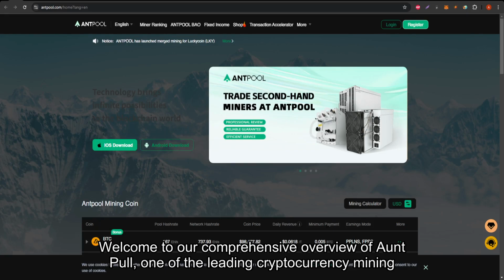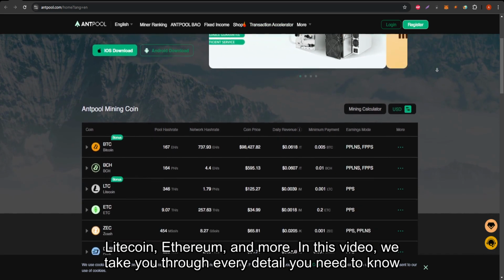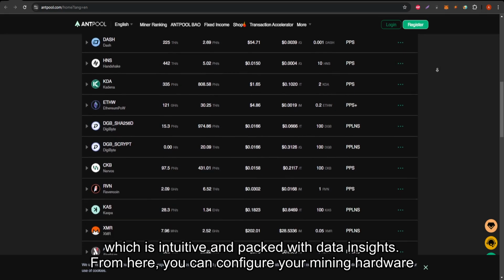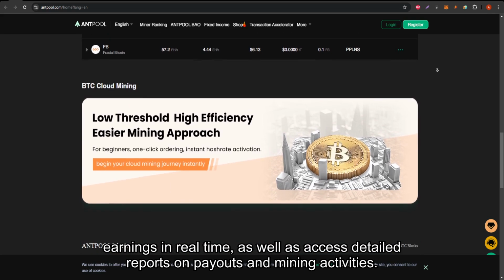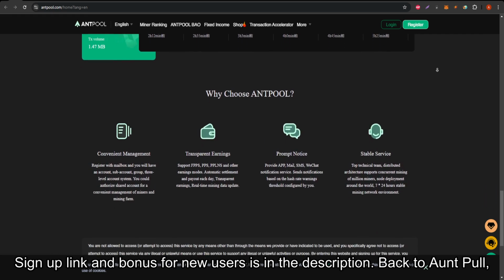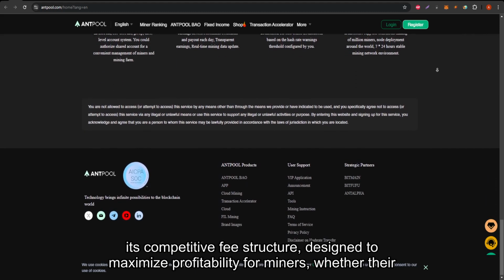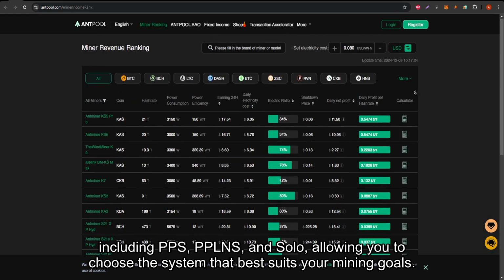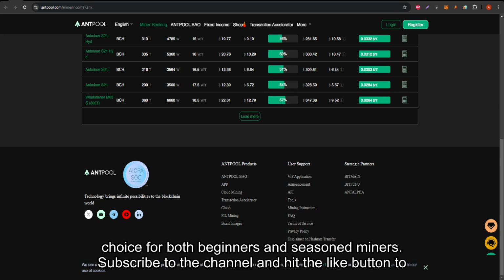AntPool - Uncover the Leading Crypto Mining Pool in 2024!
- Binance AntPool is a top-tier crypto mining pool known for its efficiency, transparency, and broad support for multiple cryptocurrencies. In this video, we explore its features, setup processes, and insights into its mining rewards system.